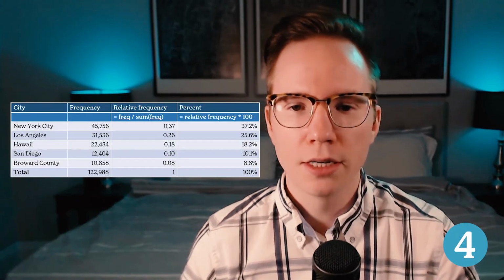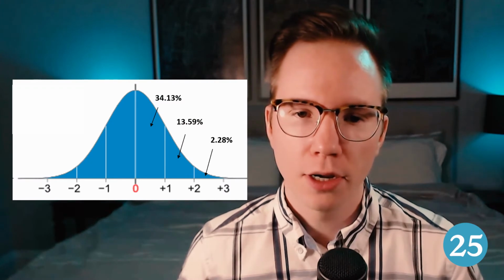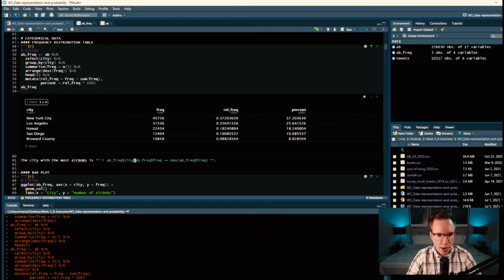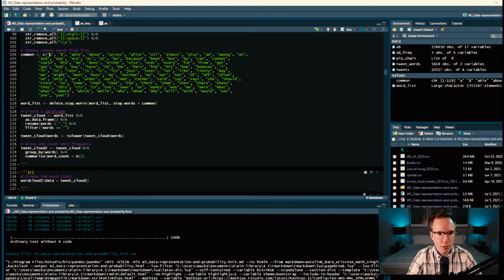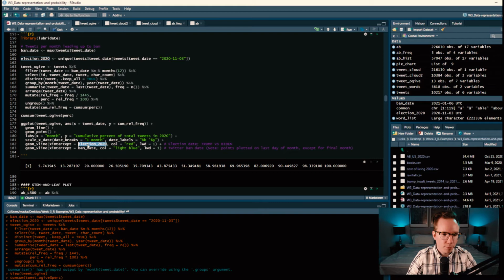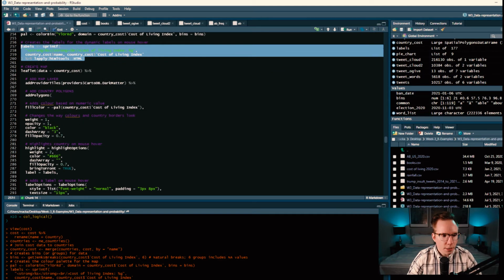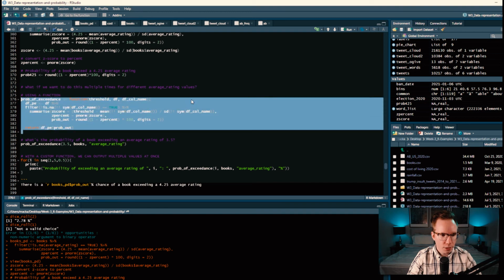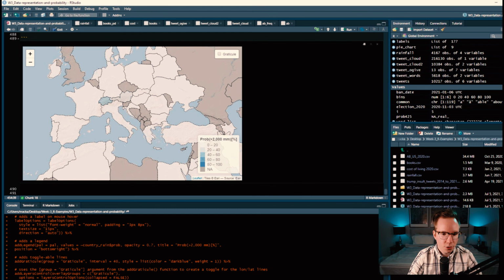DATA REPRESENTATION & PROBABILITY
0:00:00 Introduction
0:00:40 Data representation
0:07:33 Probability
0:21:53 Probability distributions
00:33:19 Optional: R Tutorial